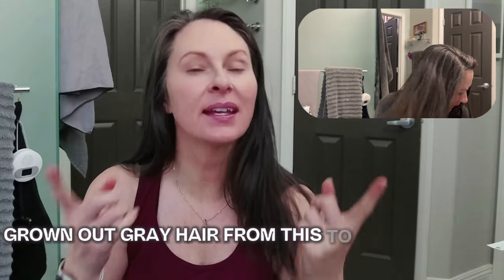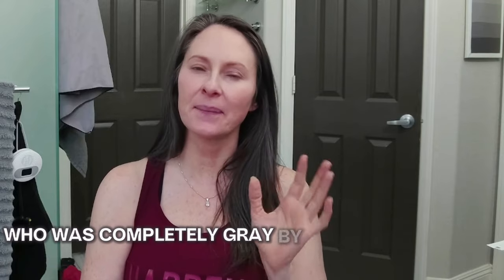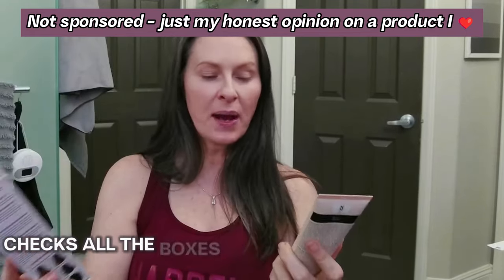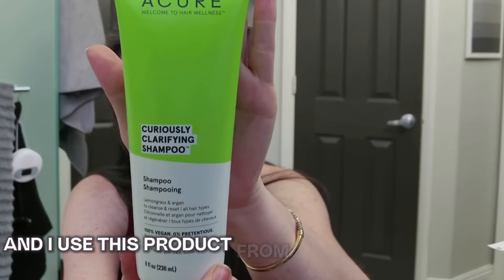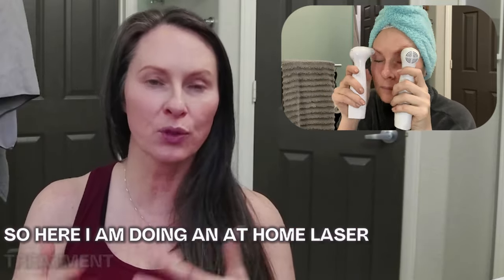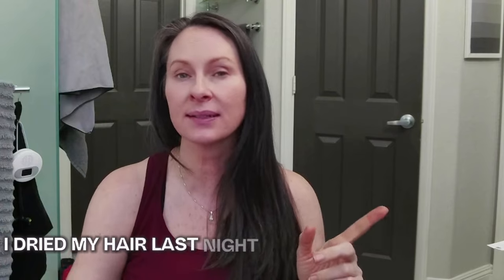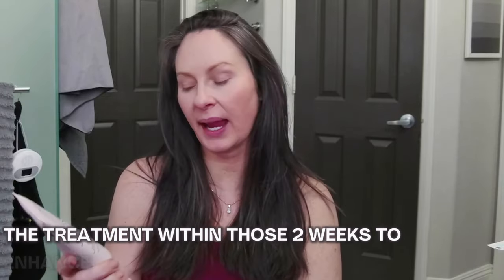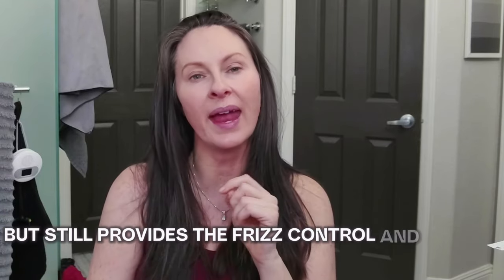Grey Hair, Don't Care: Discover Your Essential Hair Care Sidekick!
🌟 Embrace Grey Elegance: Meet My Hair Care Hero! 🌈✨

Hey there, lovelies! Today, I'm excited to share the secret product behind my radiant salt and pepper locks. If you're searching for the perfect solution to embrace and enhance your silver strands, you're in for a treat!

Join me as I unveil the magic of my trusted hair care companion, from enhancing shine to preserving the natural beauty of my silver strands, it's a game-changer in my hair care arsenal. Discover how this incredible product has become an essential part of my routine, helping me achieve vibrant, healthy grey locks with ease. Don't miss out on this exciting journey of self-care and empowerment!

🧵🎨📦 Products featured:
- L'Oreal Paris Le Color One STep Toning Hair Gloss

-Non Slip Shower Mat with Suction Cups and Drain Holes

-Course Organic Cane Sugar Crystals

-Baby Oil, Enriched with Shea & Cocoa Butter to Prevent Moisture Loss

-Carol's Daughter Monoi Transformative Body Cream Oi

📦🎨 CHAPTERS:
0:00 - Introduction to My Hair Care Companion
0:30 - The Beauty of Embracing Grey Hair
1:00 - Unveiling My Trusted Hair Care Secret
1:30 - How It Transformed My Grey Hair Routine
2:00 - Tips & Tricks for Beautiful Grey Locks
2:30 - Your Path to Gorgeous Grey Hair Begins Here